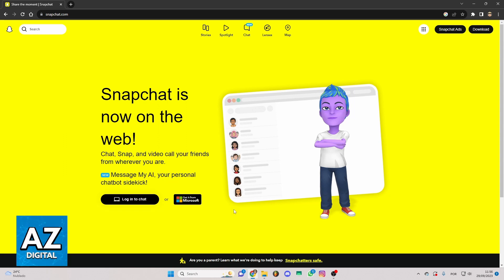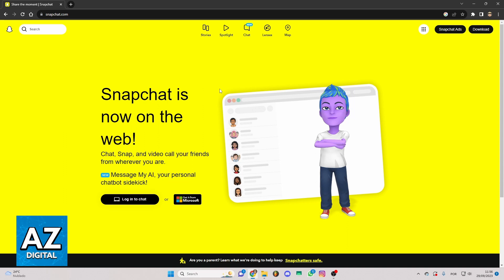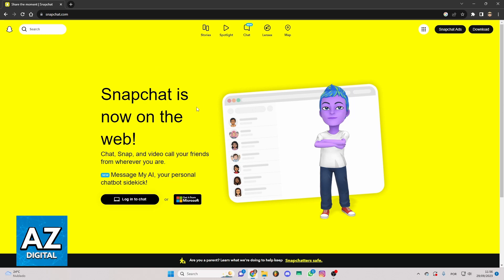How To Allow Friends to Save Snaps (It is Possible?!)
Welcome to the video: How To Allow Friends to Save Snaps

In this video I will clear your doubts about how to allow friends to save snaps, and whether or not it is possible to do this.